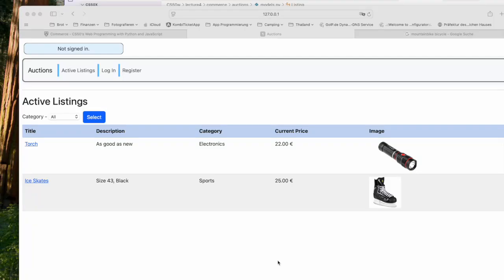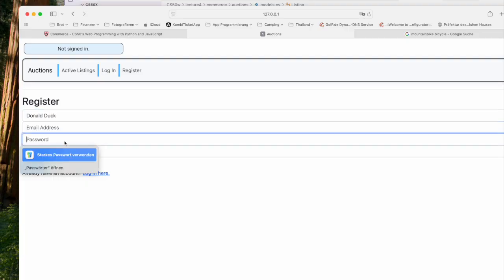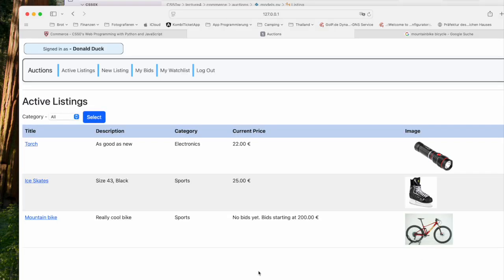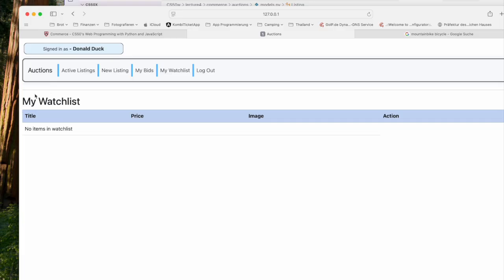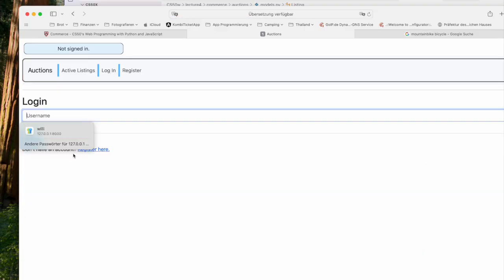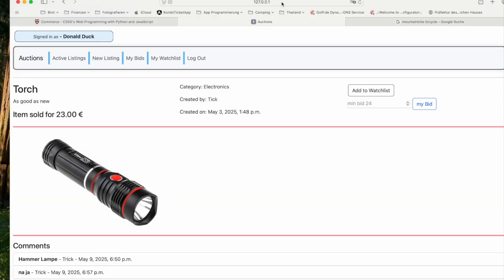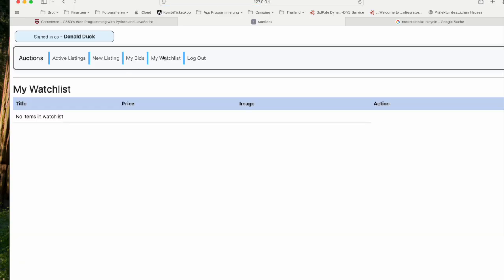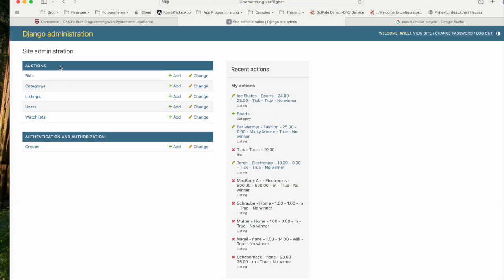CS50 Web Programing Project 2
00:00 Introduction
00:08 Specification 1 - Models
00:25 Specification 2 - Create Listing
01:24 Specification 3 - Active Listings Page
01:38 Specification 4 - Listing Page
01:53 Specification 4.1 - add to watchlist
02:12 Specification 4.2 - bid on an item
02:45 Specification 4.3 - close auction
03:04 Specification 4.4 - auction winner
03:38 Specification 4.5 - add comment
04:10 Specification 5 - Watchlist
04:32 Specification 6 - Categories
04:55 Specification 7 - Django Admin Interface